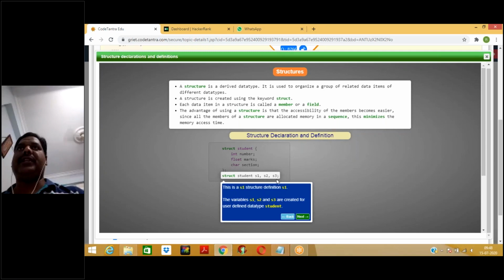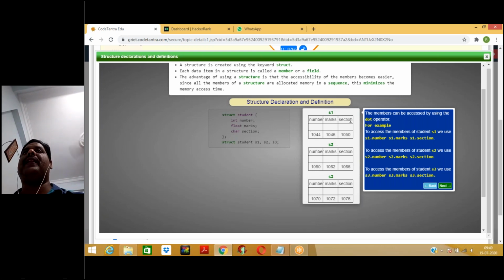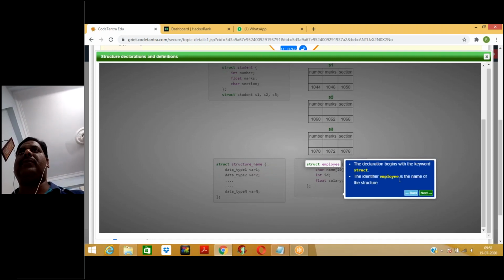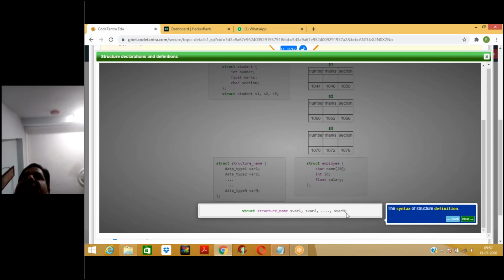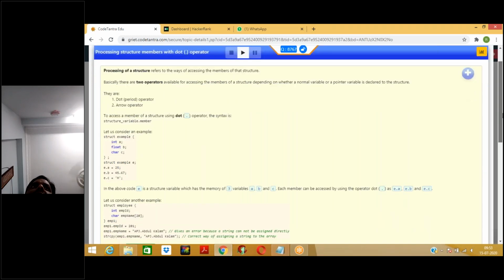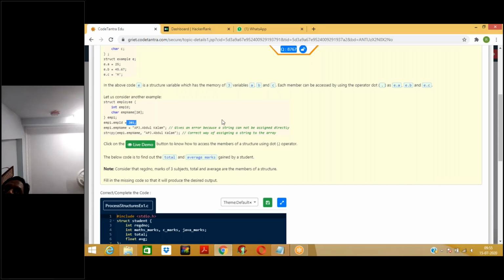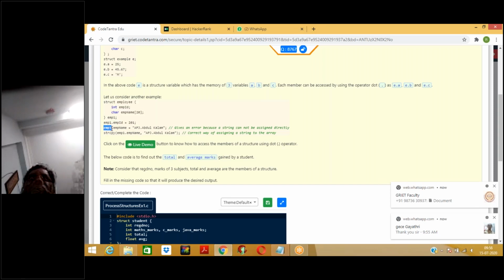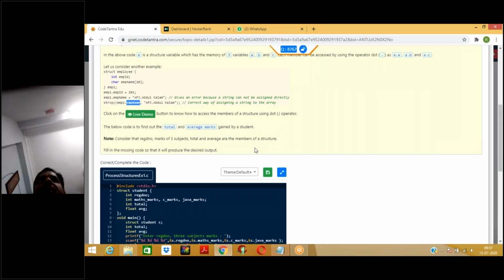StructuresDef ArrayofStruct AcessingMemeberfields 1